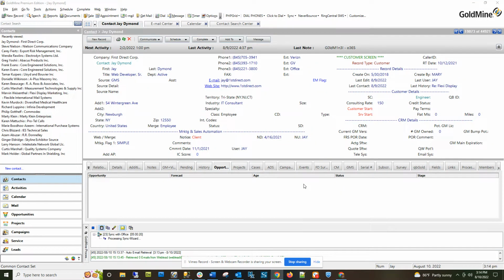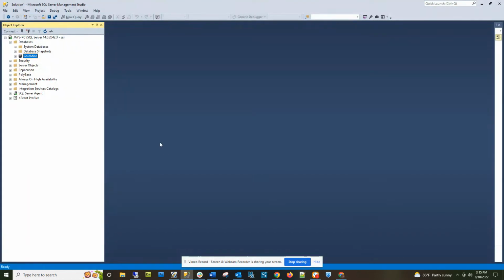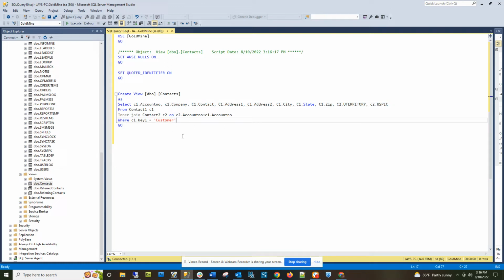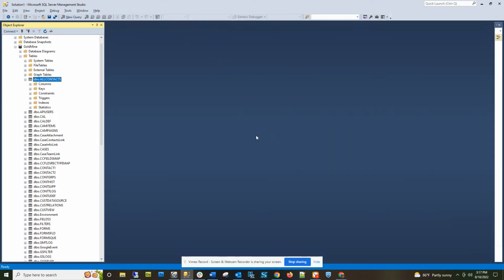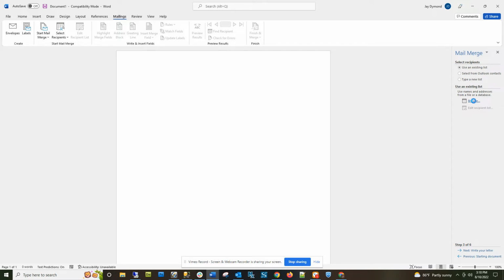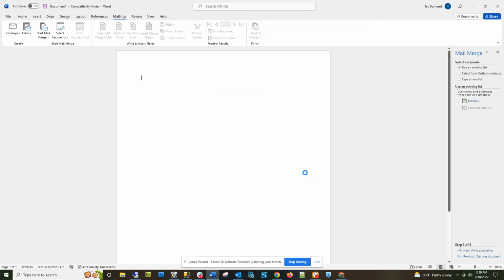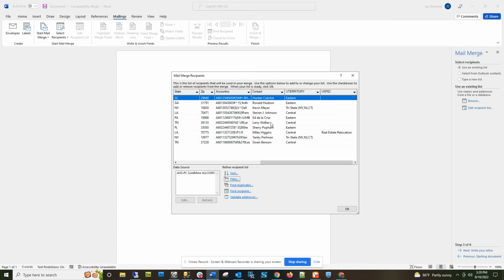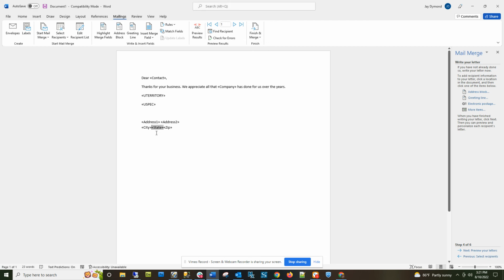How to Merge Contact Information From GoldMine into a Word Document without using the GoldMine Link